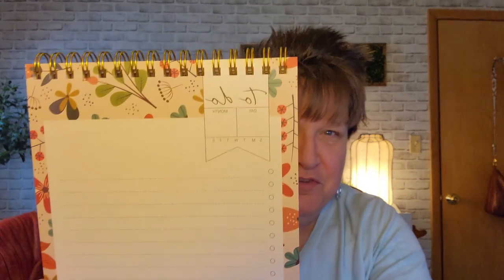What I Buy From TEMU To Sell & Use For My Small Business! 2/02/2024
Join the Face Book Group "Antique Booth Talk" which is Moderated by Tonya and myself

I am a full time reseller on eBay and I also sell in a booth in an antique mall.  I am a YouTube creator, bargain hunter, wife, Mom of 2 awesome kids (grown ups!) and the Mom of 2 fur babies!